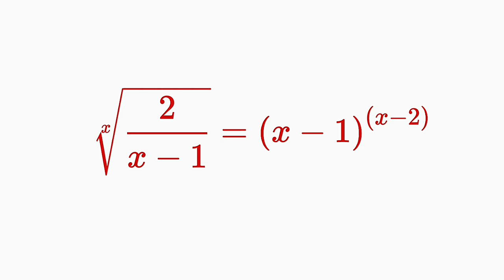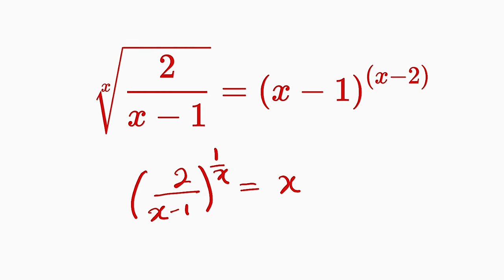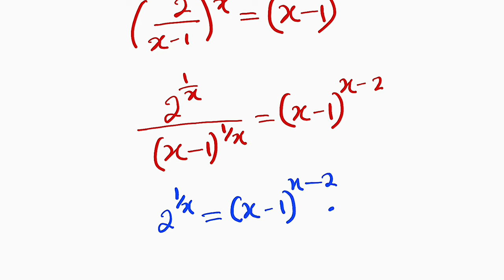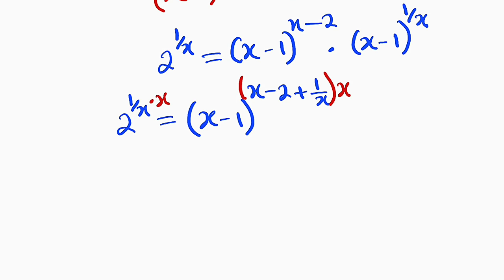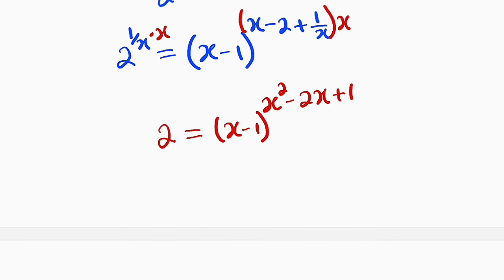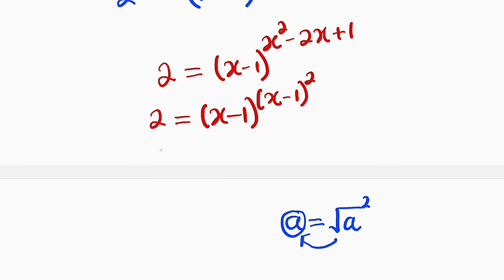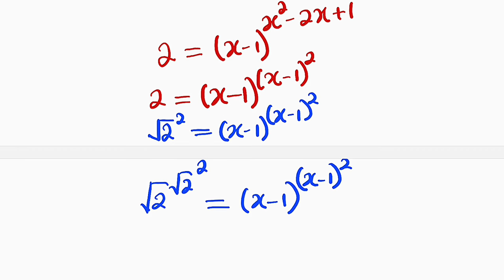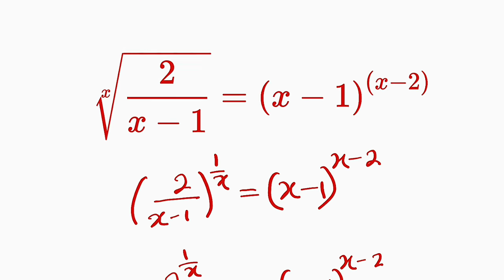Mind blowing exponential equation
iscover one of the most fascinating math identities:

\sqrt[x]{\frac{2}{x-1}} = (x-1)^{(x-2)}.

Whether you’re preparing for exams (WAEC, GCSE, JAMB, or higher-level math) or just love exploring beautiful math, this lesson will expand your problem-solving skills.